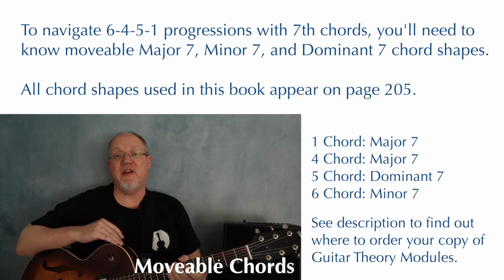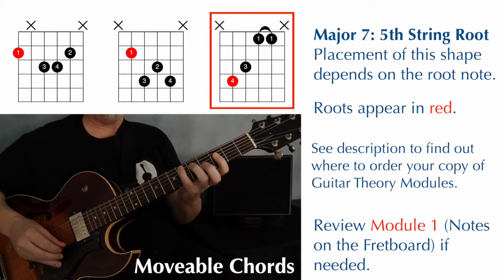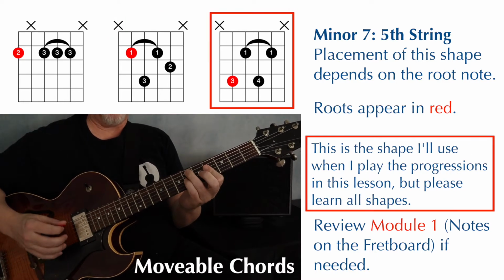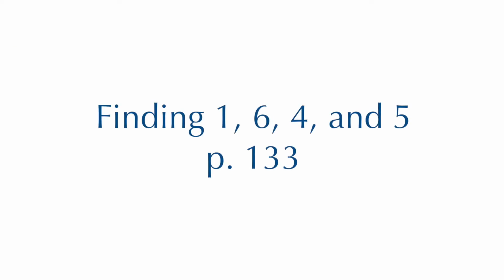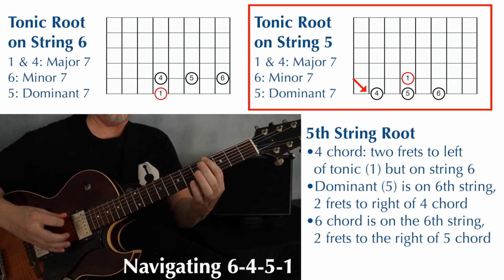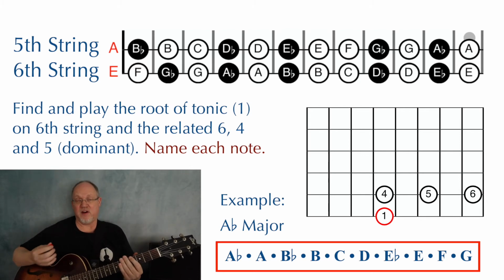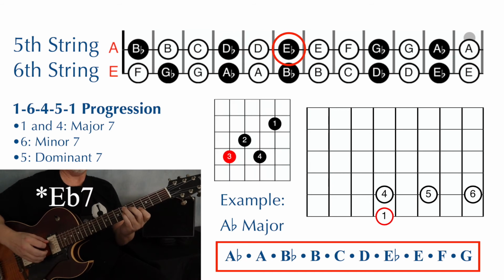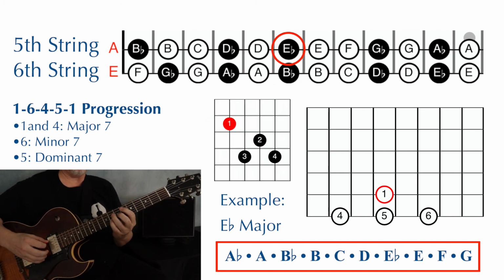Guitar Theory Module 54: Play 6-4-5-1 Progressions with 7th Chords in All Keys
Welcome to Guitar Theory Modules, a series of short theory lessons written specifically for guitar players. In this module, you’ll learn how to play 6-4-5-1 progressions in any major key, anywhere on the fretboard, with moveable Major 7, Minor 7, and Dominant 7 chords. You can watch all these videos for free, but you’ll be able to follow along more easily if you have my book “Guitar Theory Modules.”

MY BOOKS
Guitar Theory Modules

Time Stamps
0:00 Intro
0:19 Maj7, Min7 and Dominant 7 Chords
3:30 Finding 1, 4, 5, and 6
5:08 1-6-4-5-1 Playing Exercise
7:35 Wrap-Up